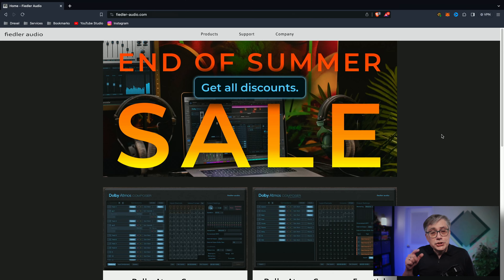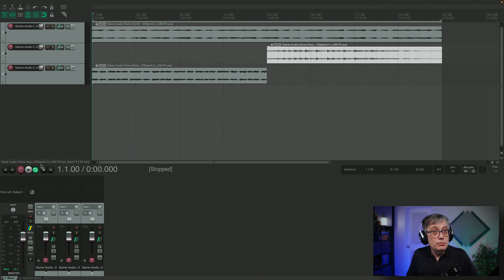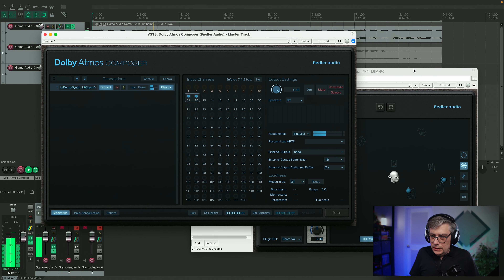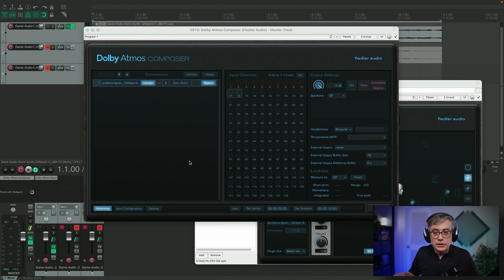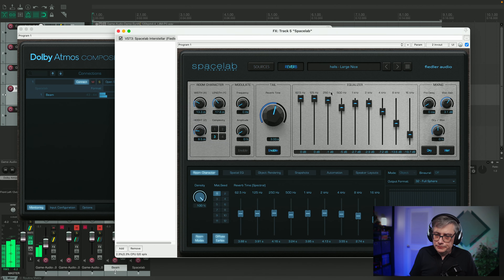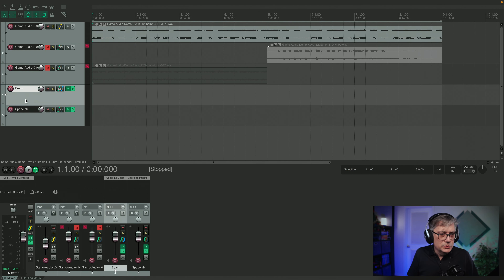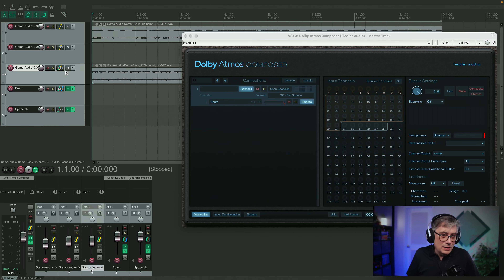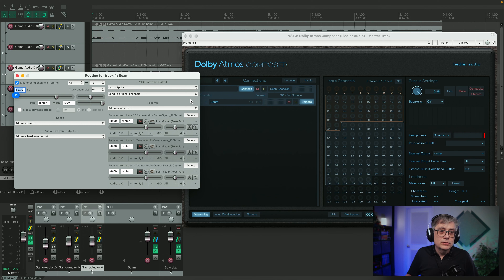The Dolby Atmos Workflow Trick With the Multi-Channel Object in Fiedler Audio's Spacelab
32 channel Dolby Atmos reverb bed track? 64 channel Dolby Atmos object track? Dolby Atmos in Reaper? A little known trick with Fiedler Audio's Spacelab reverb that can substantially speed up your Dolby Atmos Composer workflow in Reaper.

Chapters:
00:00 Dolby Atmos Composer
01:45 Project Setup
06:33 Integrating Spacelab
15:20 Final Thoughts